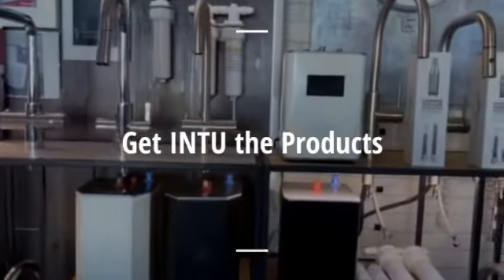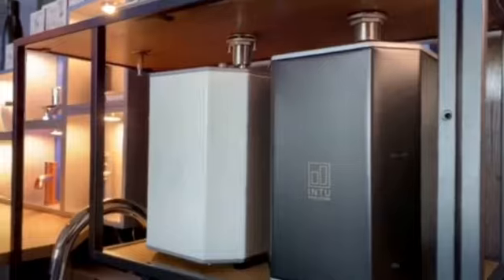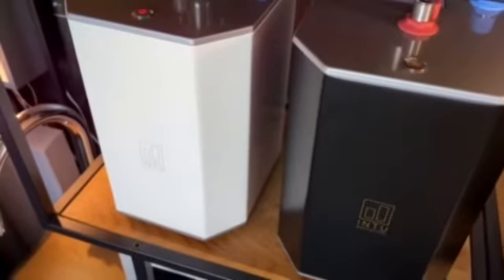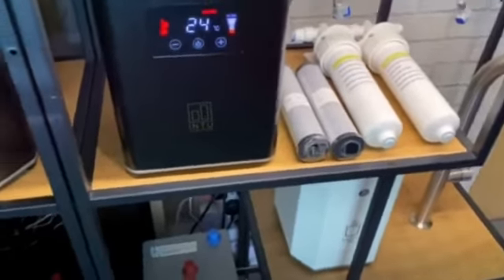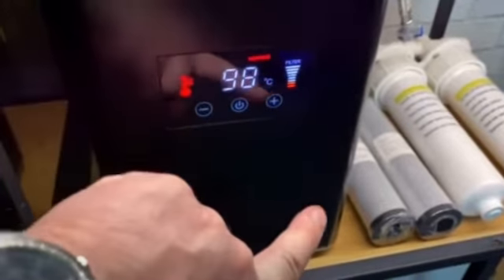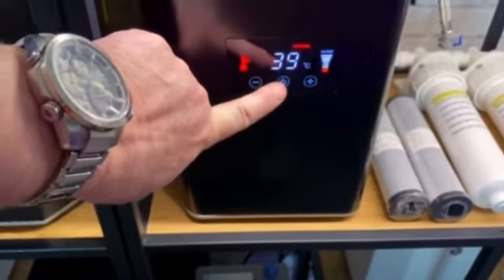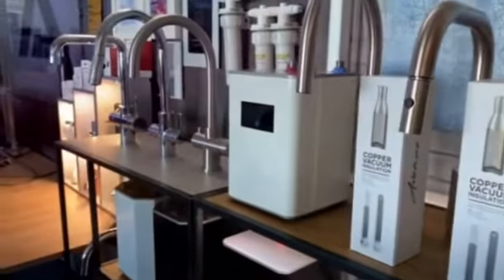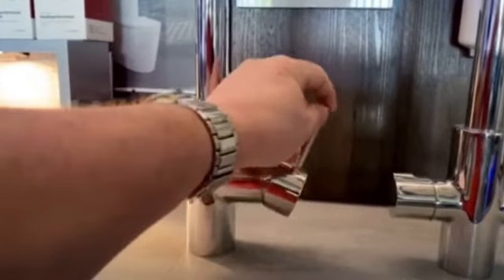Get INTU Our Boiling Water Tap Products (Created